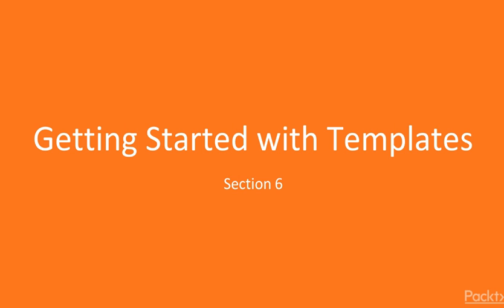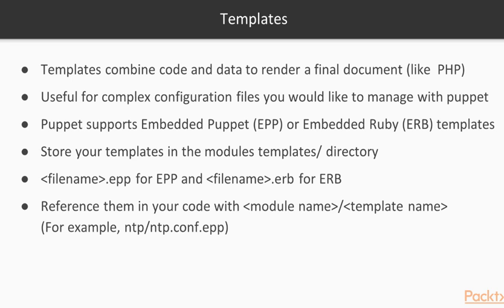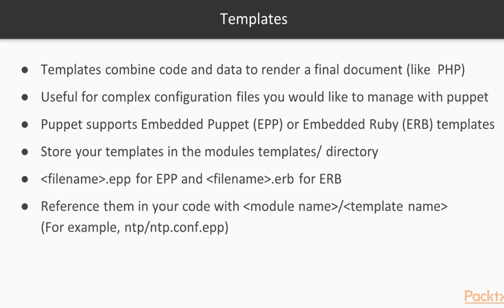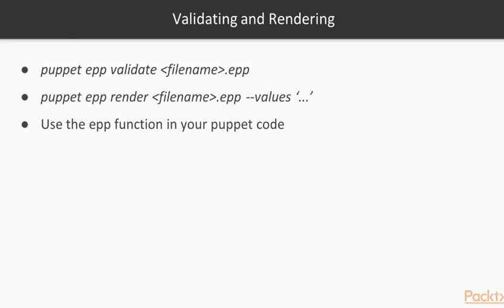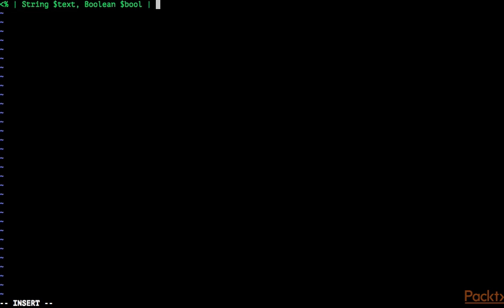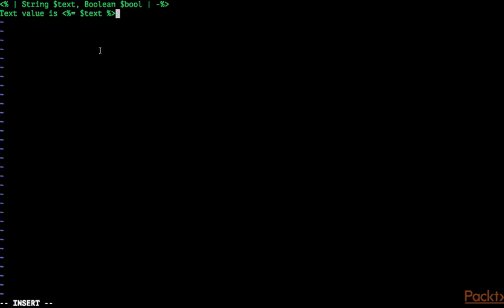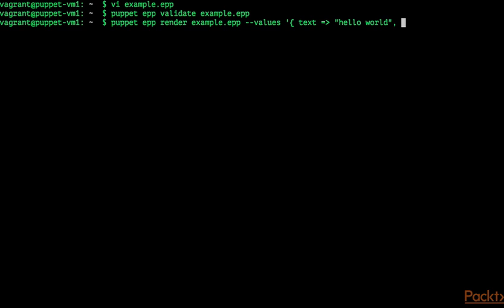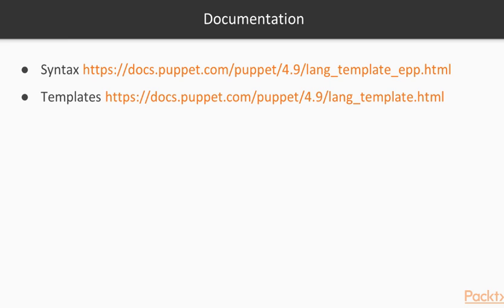Learning Puppet : Understanding Templates | packtpub.com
Learn how to manage complex configuration files with Puppet.
• Explain the basics of templates
• Understand the two types of templates in Puppet
• Create an example template